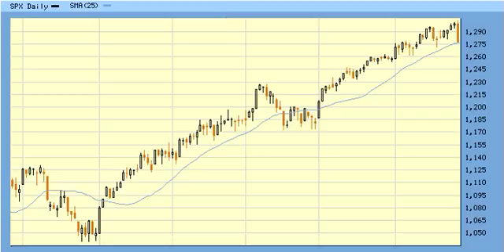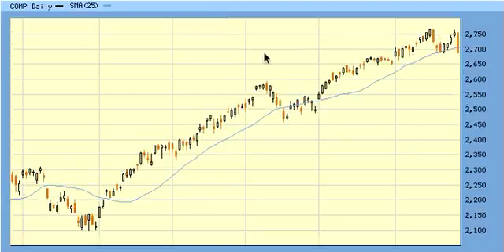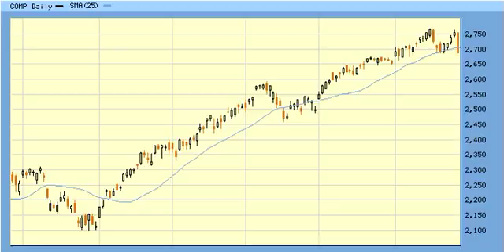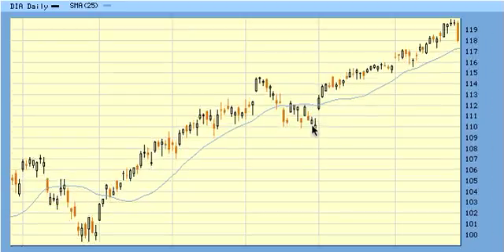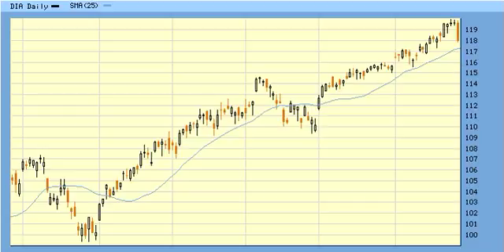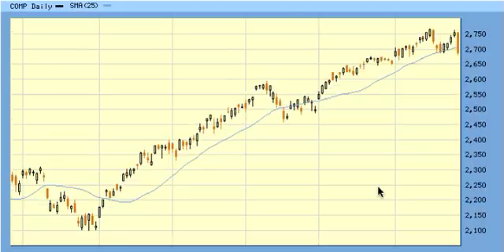Elliott Wave Midday Update 1.28.11